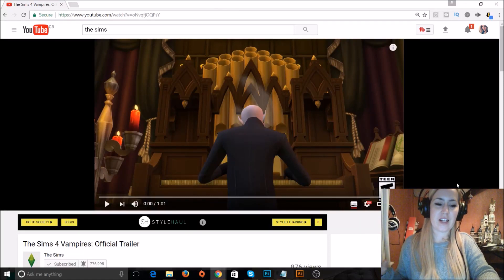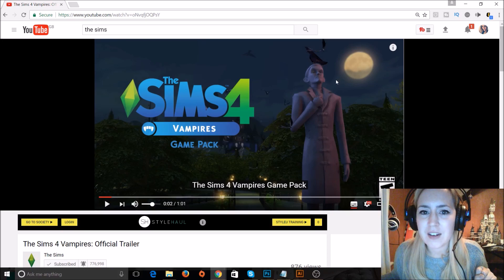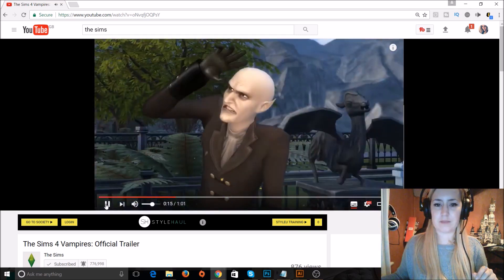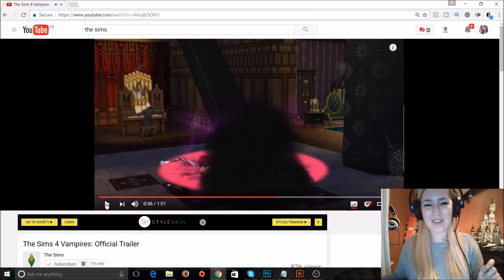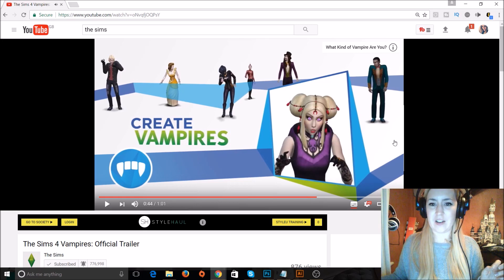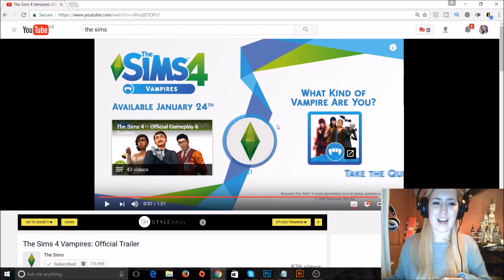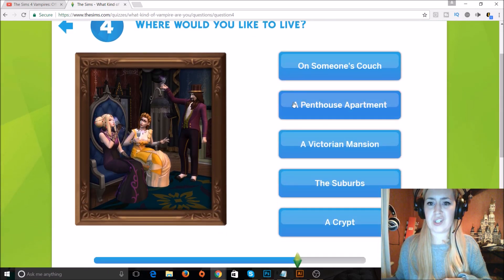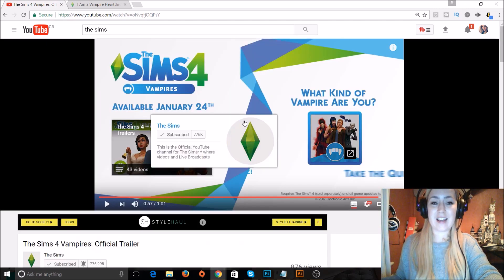The Sims 4 Vampires Trailer Reaction! 🦇